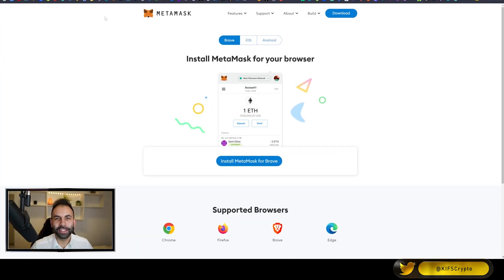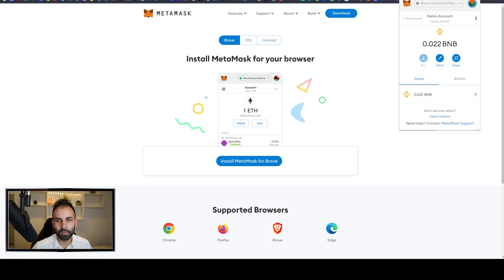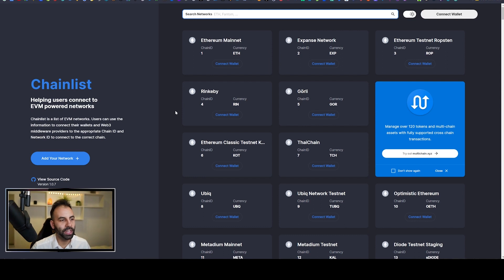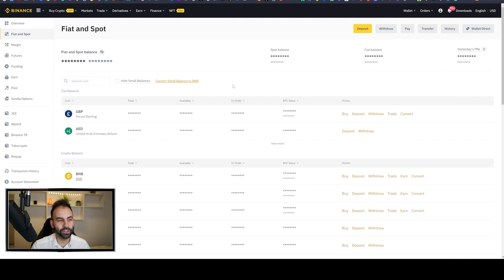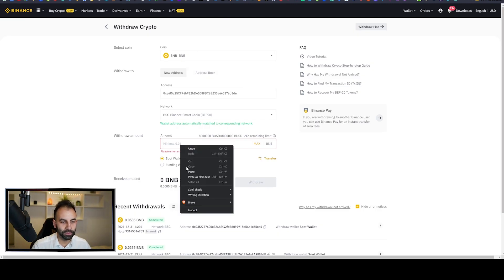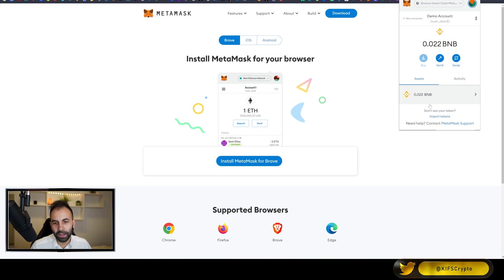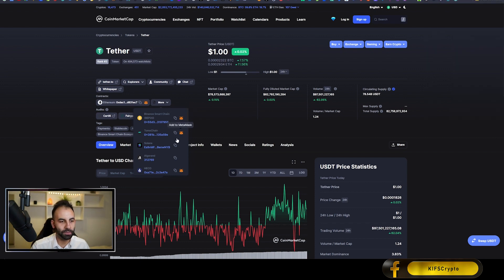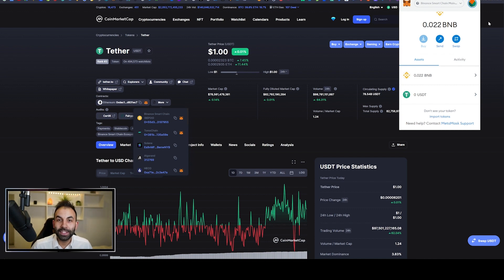How to Use Metamask FAST & EASY! Crypto Wallet Tutorial for Beginners 2022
How to Use Metamask FAST & EASY! Crypto Wallet Tutorial for Beginners. Metamask is a wallet that provides storage, transactions and access to decentralized applications (dApps), Metamask is a feature-rich, reliable and intuitive Web3 portal. MetaMask is a free web and mobile crypto wallet that allows users to store and trade cryptocurrencies, interact with the Ethereum blockchain ecosystem, and host a growing number of decentralized applications (dApps). MetaMask is a free browser extension.

MetaMask provides a simple and flexible way to store cryptocurrencies, exchange tokens, and interact with decentralized applications and services on the Ethereum blockchain. MetaMask is a free and open source wallet that helps you use Ethereum. Finally, anyone who wants to use the popular Ethereum wallet should definitely try MetaMask.

The MetaMask wallet connects to the Ethereum network by default, but you can easily connect it to other blockchains to access other DApps, a process we\\\'ll go over later in this guide. MetaMask is an Ethereum web browser extension that acts as an Ethereum wallet and interface for Ethereum-based dApps. In other words, MetaMask allows users to store Ethereum-related data such as public addresses and private keys just like any other Ethereum wallet (eg.

The bottom line is that MetaMask allows users to do everything related to Ethereum (for example, interact with smart contracts, send / store / receive Ether, or interact with Ethereum-based web applications) by simply launching a simple browser extension. Once MetaMask is installed, any front-end code can access all of these features and interact with the blockchain. There are several standalone mobile browsers that implement web3, mostly MetaMask wrapped in the browser.

Most browsers have MetaMask in their stores so it\\\'s not that hard to see, but there are Chrome, Firefox and Opera anyway. Start at the MetaMask website where you will find wallet download instructions and a list of browsers compatible with the MM browser extension. To use the new wallet on your phone, you need to download the MetaMask app via the Apple App Store or Google Play Store. If you are already a MetaMask desktop user, the app will sync your existing wallet in seconds.

In the next step, you can sync your MetaMask with the desktop extension. After that, your desktop extension will be associated with your MetaMask. Click the extension icon in the top right corner to open MetaMask.

After installation, click on the MetaMask icon in the upper right corner of the Chrome browser.

You are now connected and ready to celebrate (otherwise you have a public ethereum address and a generated private key through which you can send/receive ether and are generally ready to use MetaMask; you can click in your storage by clicking Create another account (circle icon in the upper right corner of the MetaMask screen and click \\\"Create Account\\\"). Create a new MetaMask deposit (the account where you will store the Ethereum address) by creating a strong password (for future use, you can also restore existing deposits at this step).

You will use this password when MetaMask or the decentralized application asks you to log into MetaMask. This is your top secret password that provides access to your wallet.

Click on the fox and MetaMask will open and ask you to confirm that you want to add the token to your wallet. After reviewing your MetaMasks settings and verifying that your wallet language  and viewing your preferred currency conversion, you can continue to use your wallet to interact with tokens.

As with many other crypto wallets, you will be able to buy, sell, receive and send crypto tokens, but in addition, you will be able to trade your crypto options when using MetaMask. Even if you store your tokens in a hardware wallet like Ledger or Trezor, you can still use MetaMask to interact with DApps and smart contracts. Due to its ease of use and accessibility, MetaMask is incredibly popular. Being a browser extension wallet, MetaMask faced many challenges and it was hard to build a loyal user base in this insecure online world.